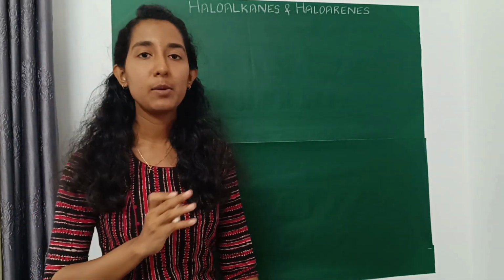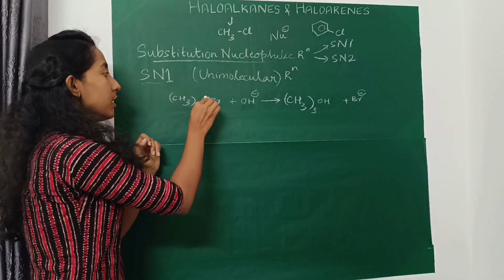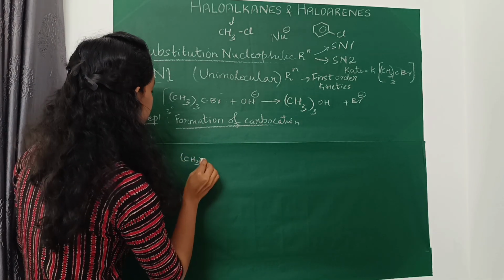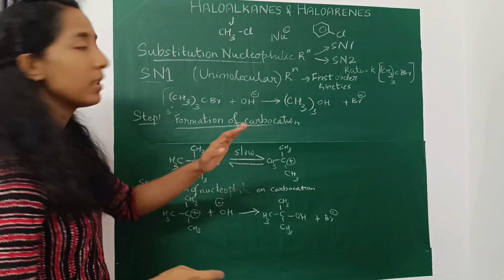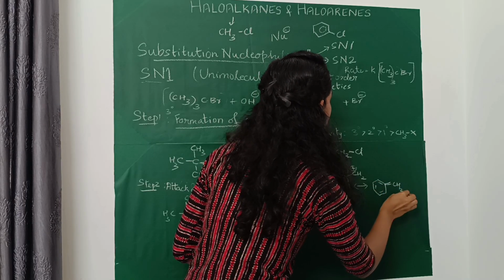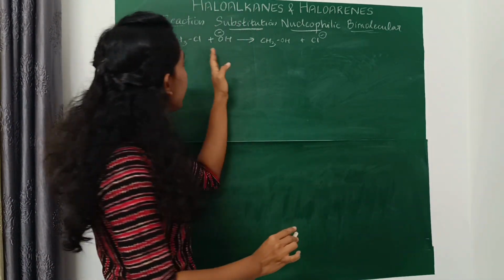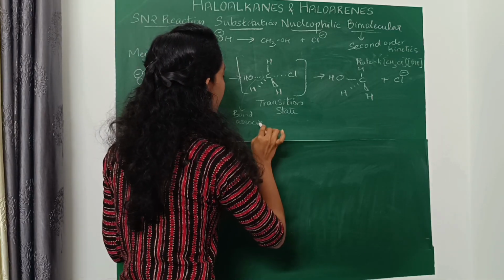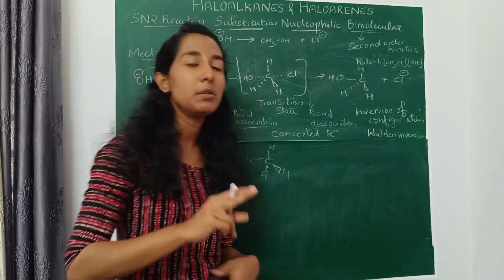SN1&SN2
In this video, I explain SN1 and SN2 substitution nucleophilic reactions from the chapter Haloalkanes and Haloarenes. This is helpful  for chemistry students of Class 12. You will learn the reaction mechanisms, rate laws, stereochemistry in a simple way.

Topics Covered:

Introduction to Nucleophilic Substitution Reactions
Rate Equations
Carbocation Formation
Stereochemical Outcomes
Important Board & NEET/JEE Concepts

Useful for:

NEET Aspirants
JEE Aspirants